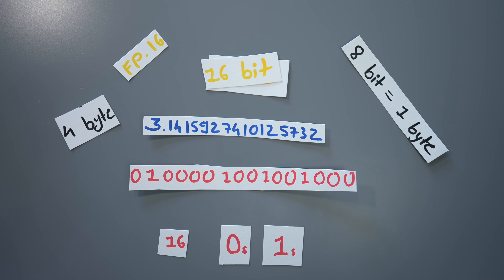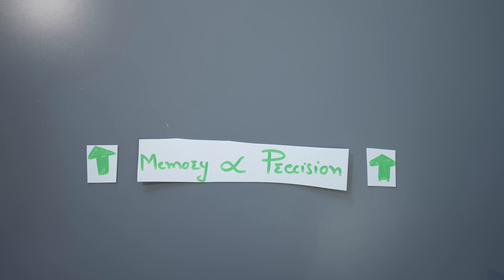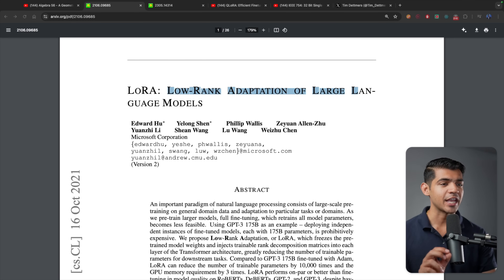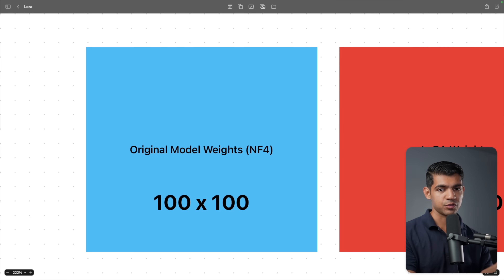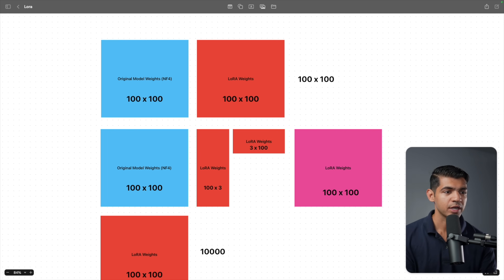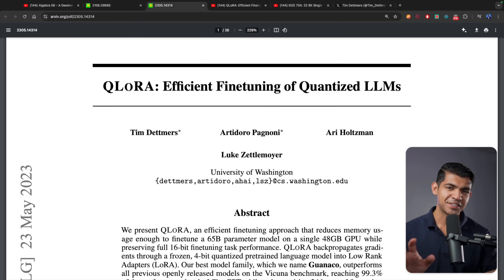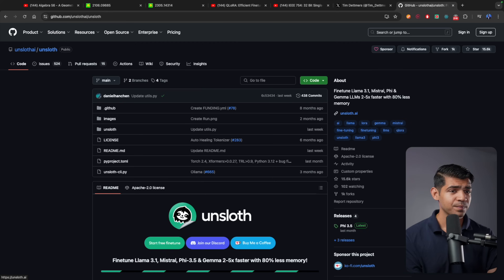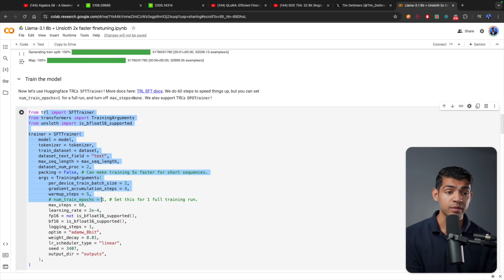From $500,000 to $500: The Fine-Tuning Hack for Massive AI Models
*Timestamps*
00:00 - AI's Next Leap: Models That Think, Reason, and Plan
00:38 - The $500,000 Dilemma: Why Training LLaMA 70B Costs a Fortune
01:33 - Cost-Cutting Hack #1: Quantization Explained
03:48 - Cost-Cutting Hack #2: Unlocking LoRA for Efficient Fine-Tuning
05:26 - The $500 Road: Fine-Tuning Massive AI Models on a Single GPU